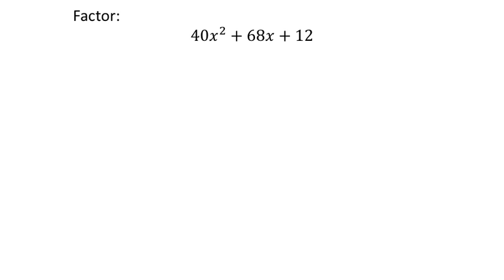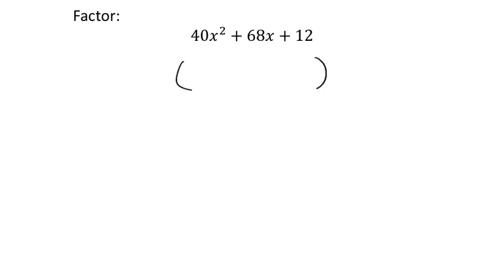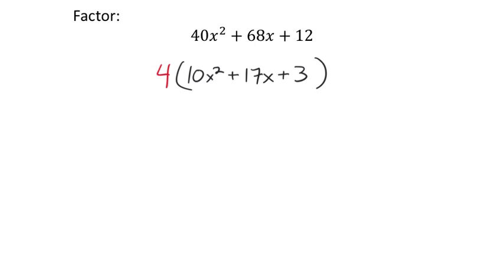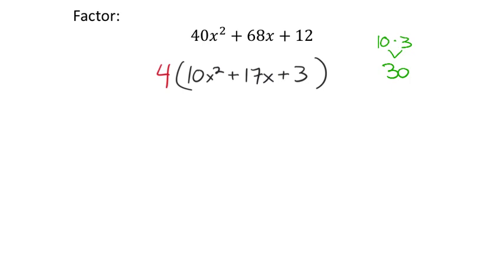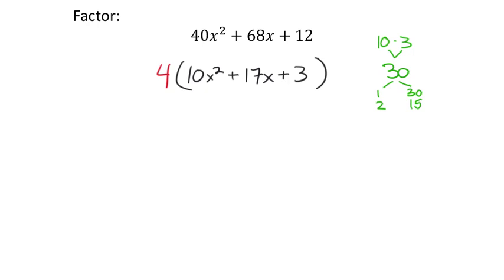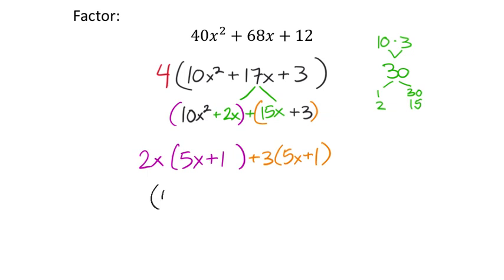Factoring a Trinomial: The Next Level Factoring